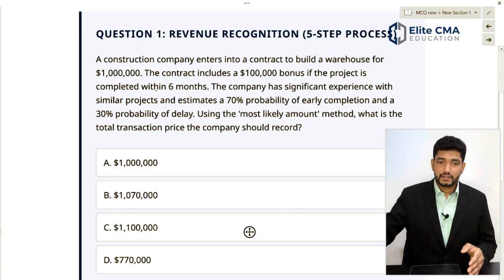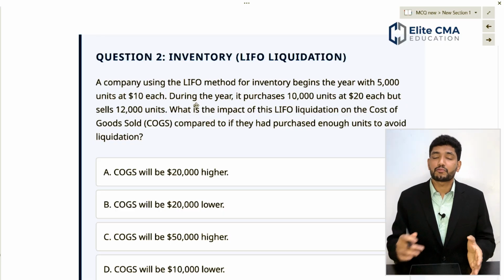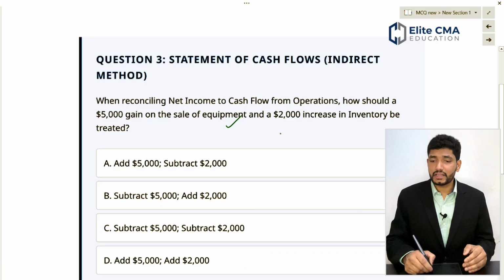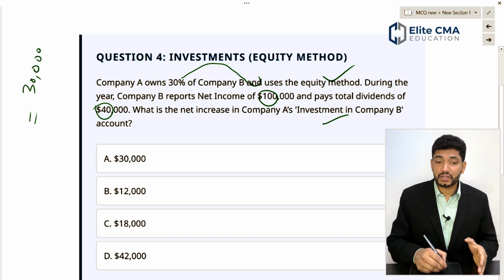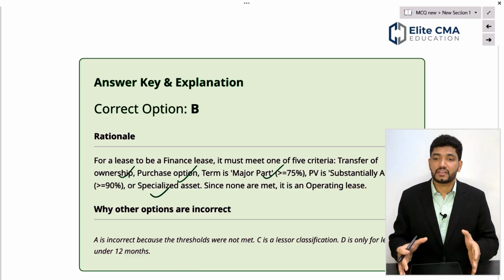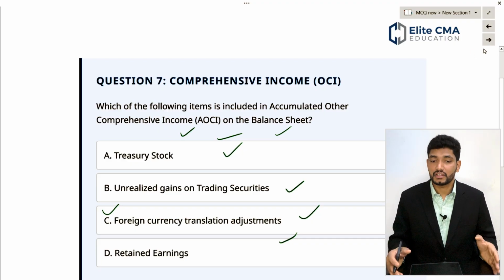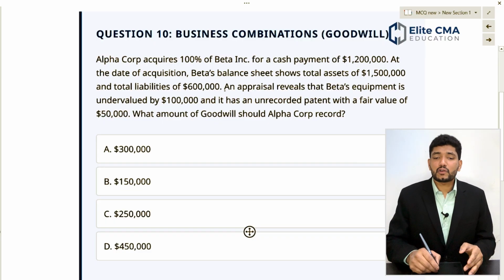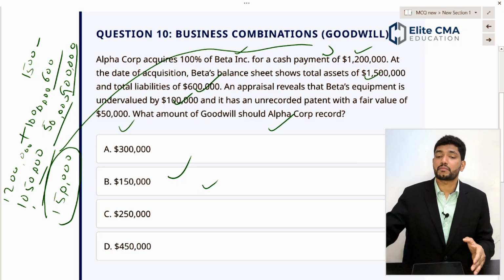Multiple Choice Questions Practice | External Financial Reporting | CMA USA | Episode 27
Master your understanding of External Financial Reporting Decisions with this special CMA USA Part 1 MCQ Practice Session. In Episode 27, we solve 10 exam-style multiple-choice questions covering the most important concepts tested in the CMA exam.

As a professional CMA USA instructor, I walk you through each question step-by-step, explaining not only the correct answer but also the logic behind every option. This session is designed to strengthen your conceptual clarity, improve your problem-solving speed, and help you avoid common exam traps.

Topics covered in this MCQ practice include:
• Financial Statements and Reporting
• Revenue Recognition
• Income Statement & Balance Sheet
• Cash and Receivables
• Inventory Accounting
• Liabilities and Lease Accounting
• IFRS vs U.S. GAAP
• Investment Accounting
• Intangible Assets & Goodwill

This video is perfect for students preparing for CMA Part 1 revision, mock exams, and last-minute practice before the actual exam.